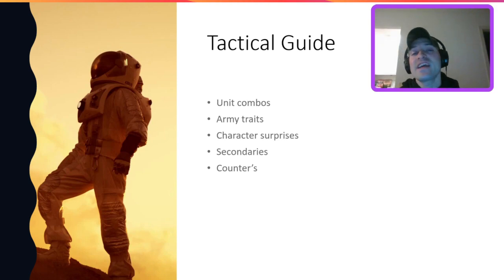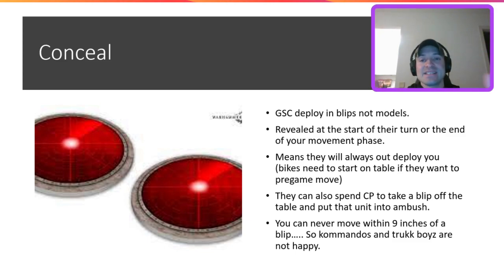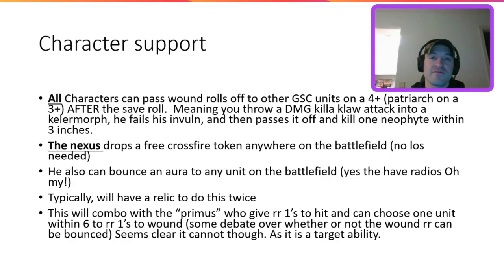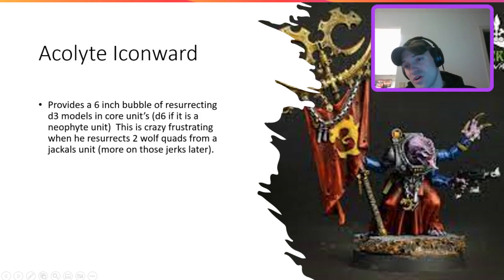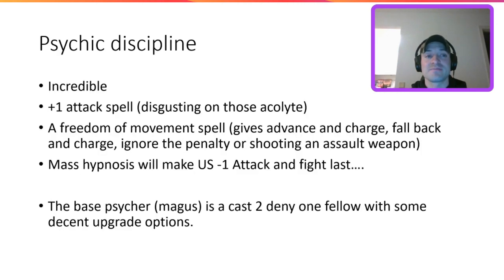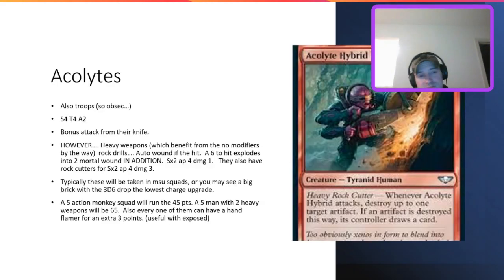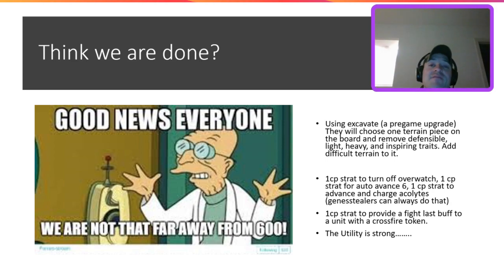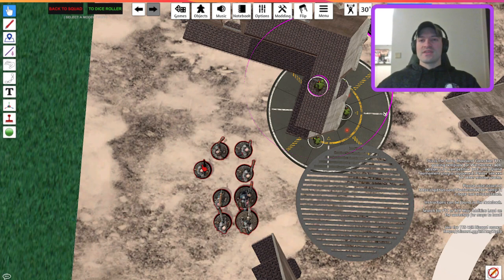GSC Tactics!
0:00 Intro

4:00 Deepstrike ability

9:20 Conceal and Crossfire

15:20 Damage output

17:20 Character support

28:40 Relics and WLT

32:10 Psychic discipline

35:30 Myriad cult benefits

37:15 Damage and unit overviews

45:30 Bonus Tricks and secondaries and Counters

Learn an in depth analysis of the way Genestealer Cults play! Dominate those scum with this battle plan!